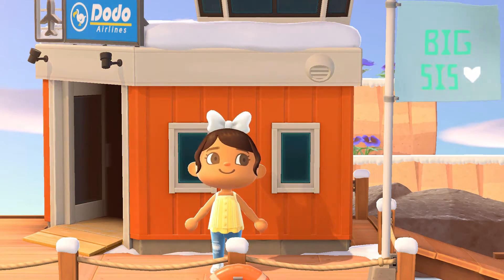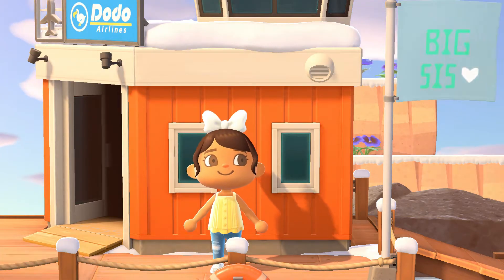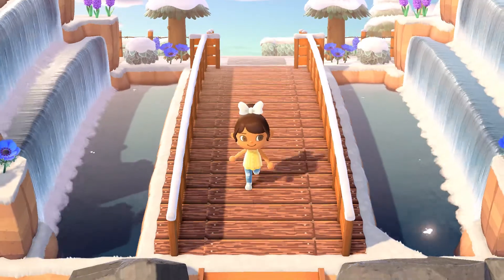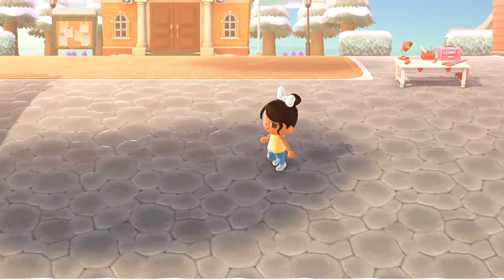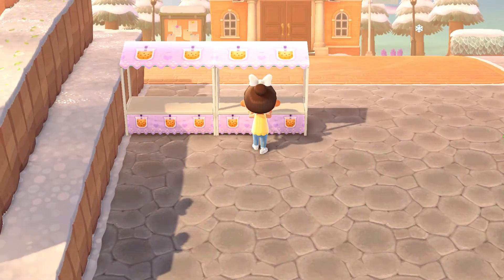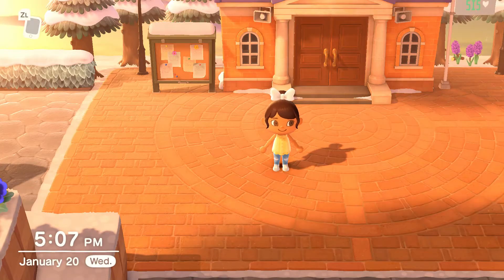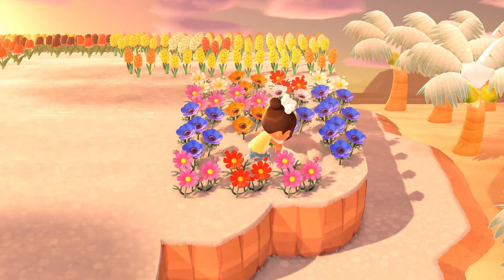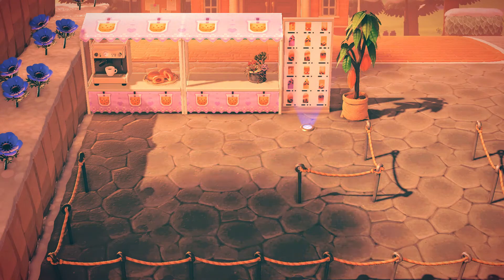Making a Boba shop on my island!! Animal Crossing: New Horizons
If you guys liked any custom designs I used, here ya go! Hope you can use them for your island!

Boba stall: MO-S4KX-Q00S-BNM1
Boba menu: MO-KW8H-1NXP-B2T0
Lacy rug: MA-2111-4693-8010